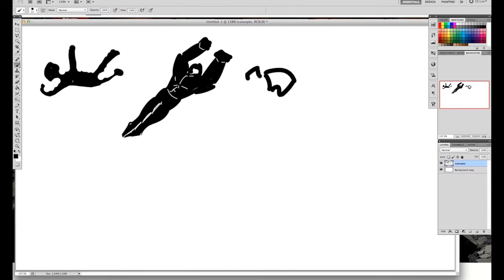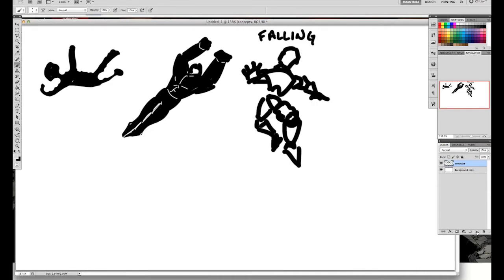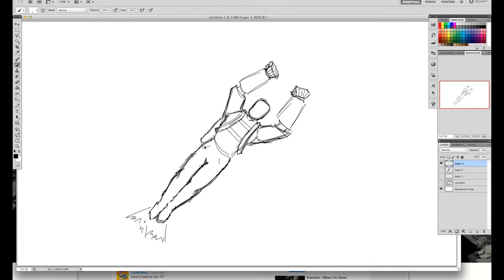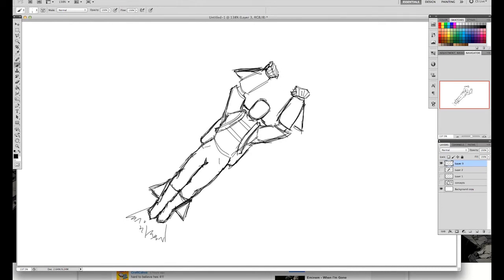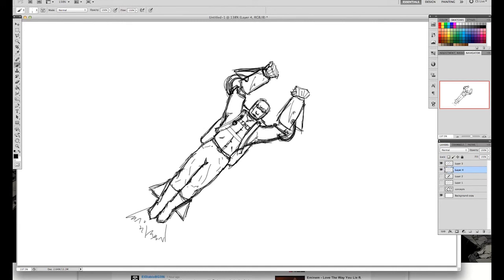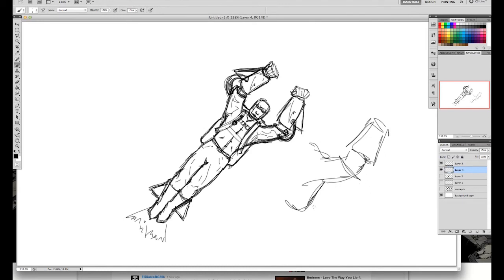Flyingman pt 1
concept process of me drawing a flying man